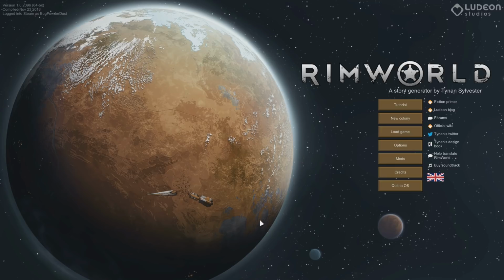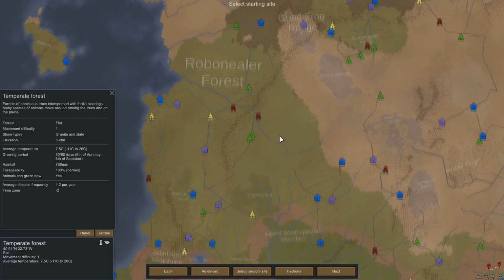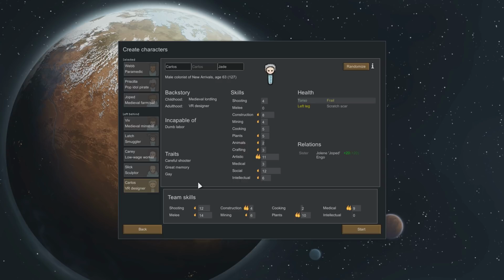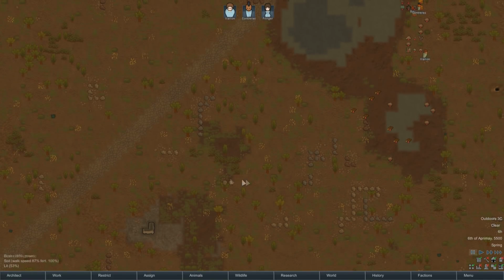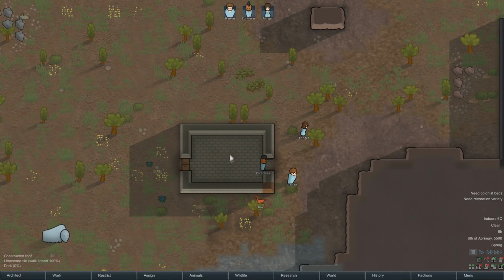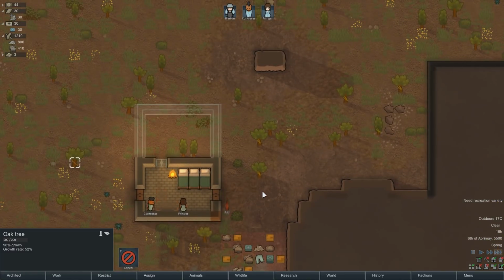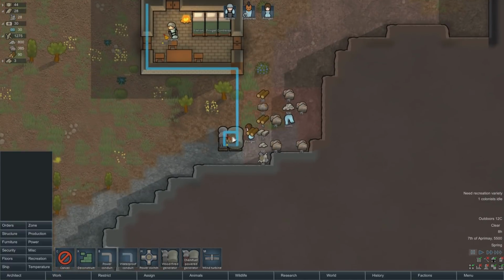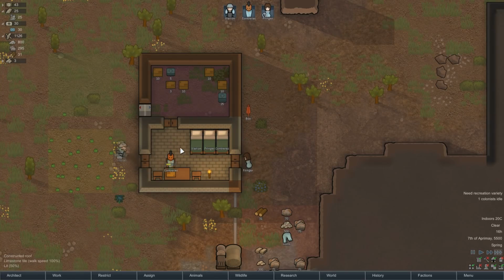The Absolute Beginners guide to Rimworld 1.0- part 1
Finally. I have been wanting to do this for ages, but wanted to wait until 1.0 was out. Then I had to find time. Now it's here. Hope you find it useful! It comes in four parts, as I simply couldn't cover so much in one 30 min video.
(apologies for video quality, especially on movement- this is improved in part 3 after I have tweaked render settings)

The guide will show how to get a simple colony off the ground and make it stable/self sufficient. In the fourth and last episode, we will open up an 'Ancient Danger' area to give you some idea of what you could unleash upon yourself.

If you would like to see a newer, slightly more in-depth tutorial, please see my ten part series that covers a lot more than this series, and is based on 1.2